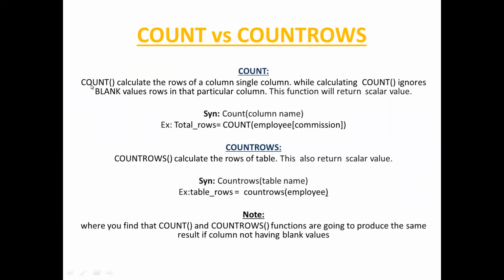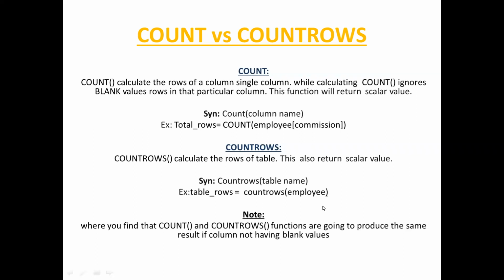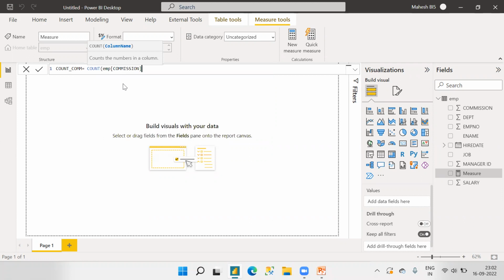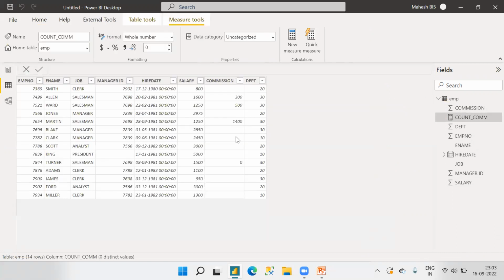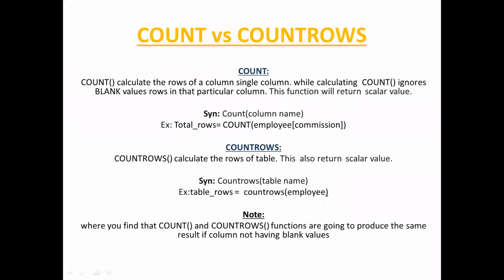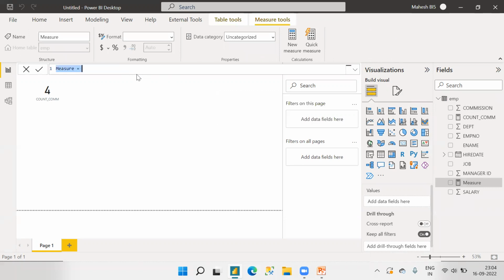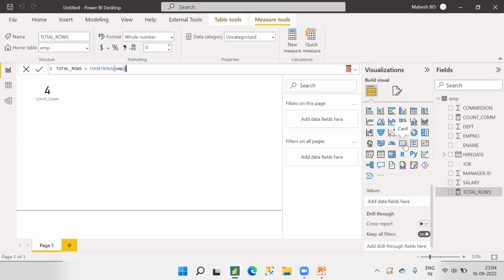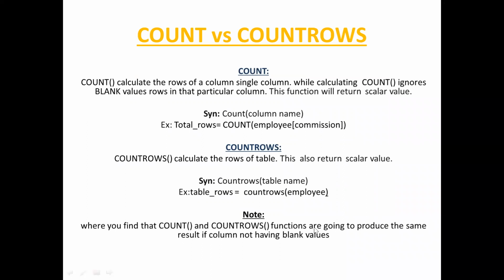COUNT vs COUNTROWS//difference Between COUNT and COUNTROWS Power BI DAX interview questions